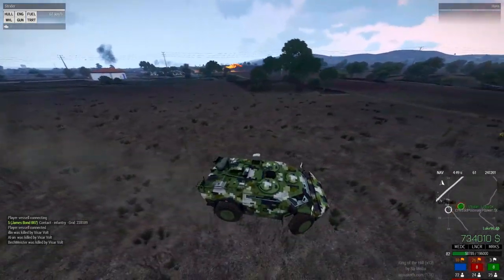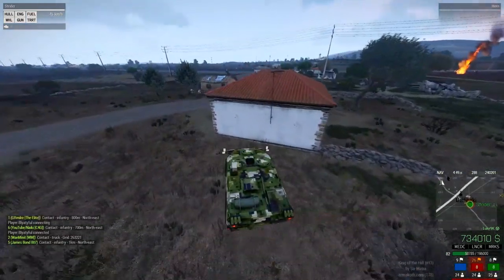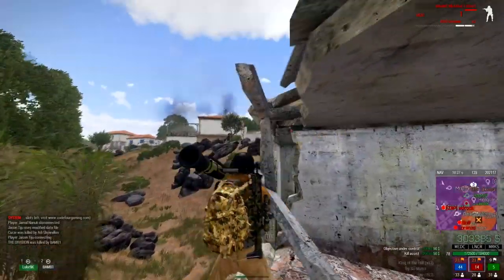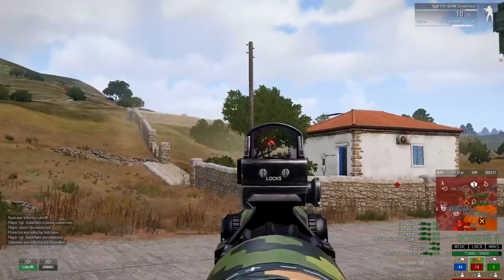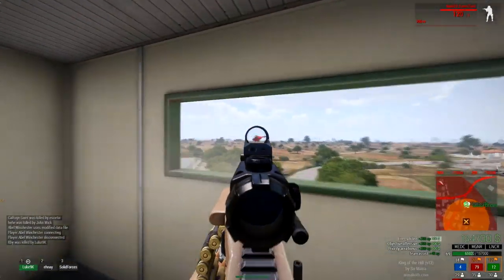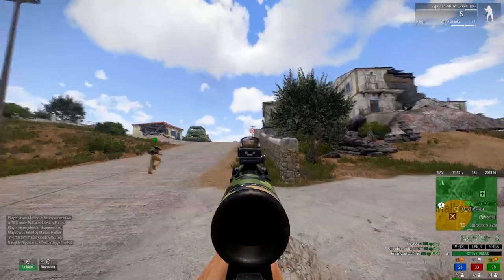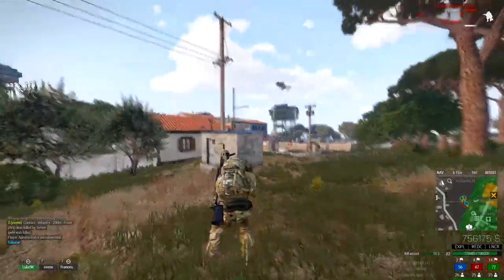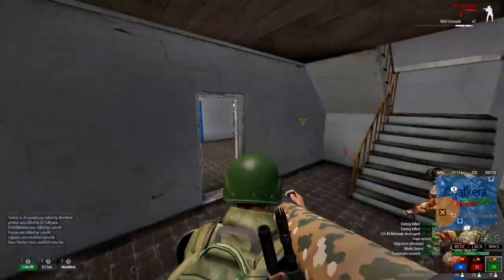SHOOTING DOWN HELIS EP6 - Arma 3 King of the Hill v13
Shooting down helicopters using the MAAWS and a couple using the Alamut 42.
Servers footage was recorded on:

CodeFourGaming US#4
CodeFourGaming EU#5
MGT Malden

(Go here for links to official King of the Hill Discord, Twitter, Wiki and more)

How to Play King of the Hill:

King of the Hill does not require any mods to play (unless you want to play a modded map or RHS koth). Just type 'King of the Hill' in the mission section of the search filter. Infantry only servers will have "INFANTRY ONLY" or possibly "INF" in the server name. Look for servers running the v13 version of King of the Hill, but everyone's stats were reset for the update to v10. Some servers such as Hostile Takeover have started their own version of koth and there has been no stat wipe on those servers if you can't deal with the wipe. Just watch out for those servers running xp and money multipliers, you could loose your stats from playing on these servers.

Title: Habanera
Genre: Classical